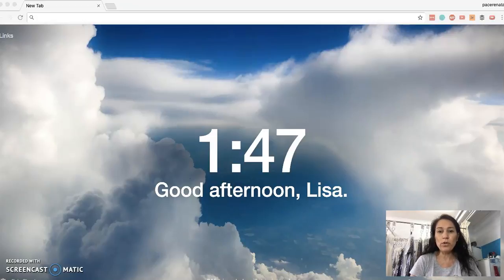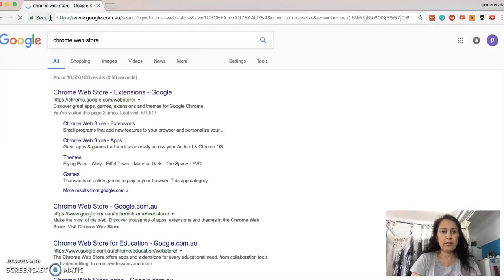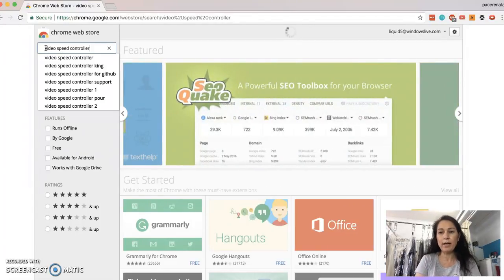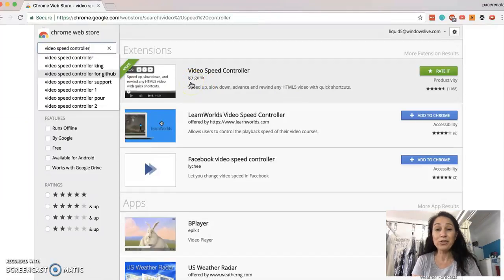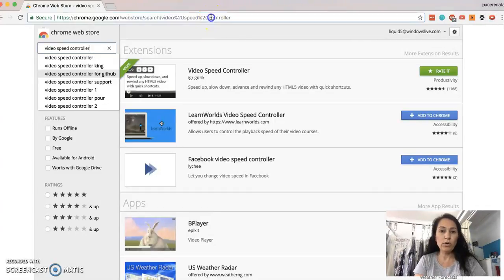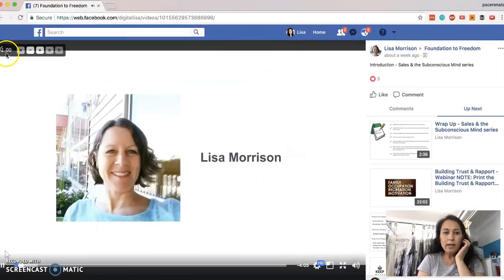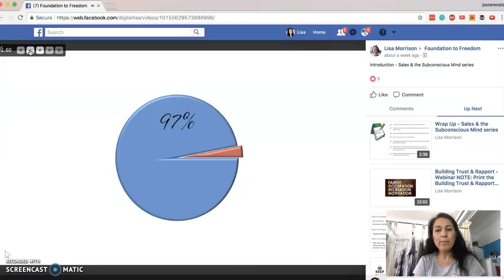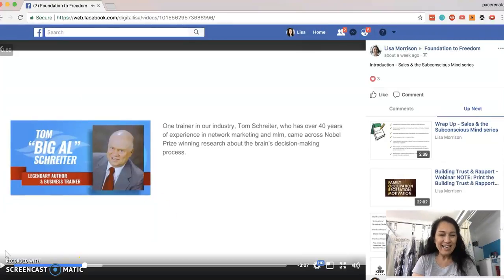Chrome extension - Video Speed controller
Want a way to watch all your videos faster, save time getting your information.